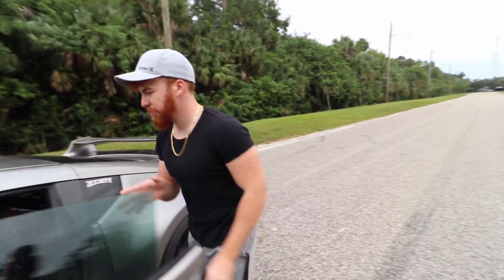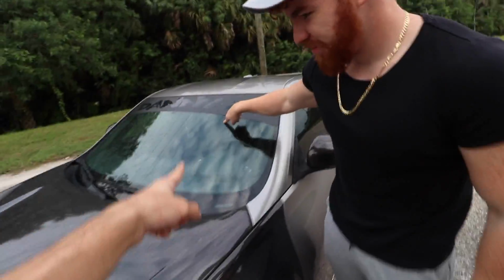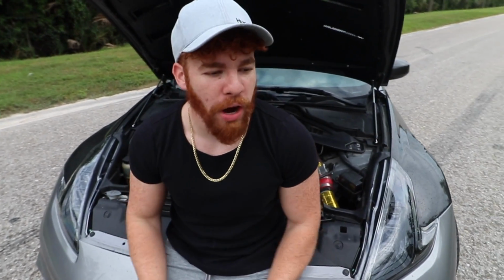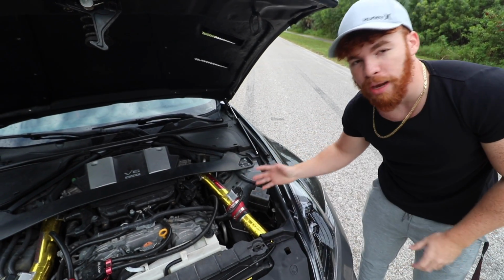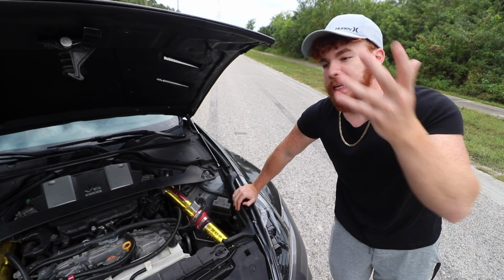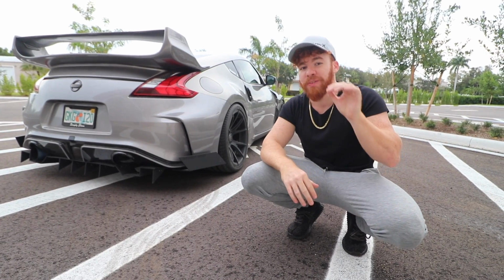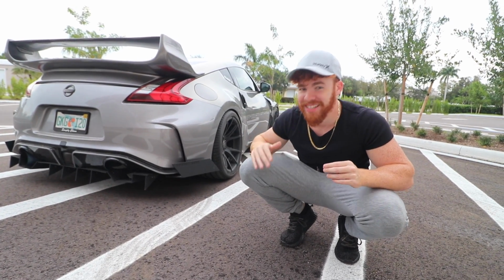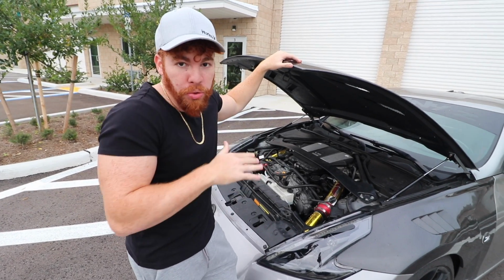HOW TO SAVE MONEY ON CAR PARTS! (What Companies Don't Want You To Know)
As car guys we want to buy, buy and buy more car parts well this is how you'll be able to save money or even get free car parts and be able to afford all the car parts you love! I do all of these things my self when buying parts for my 370z and tt 300zx.